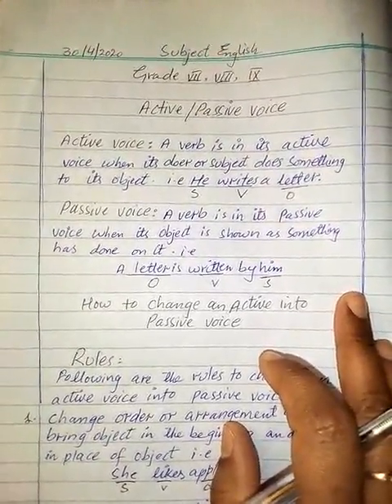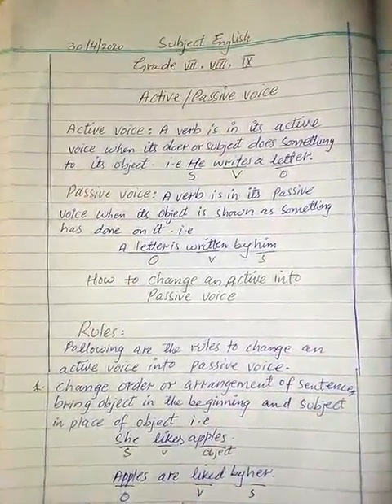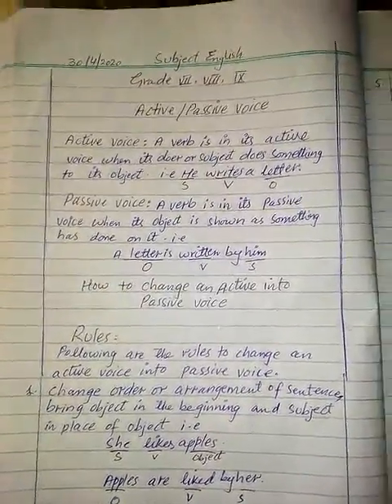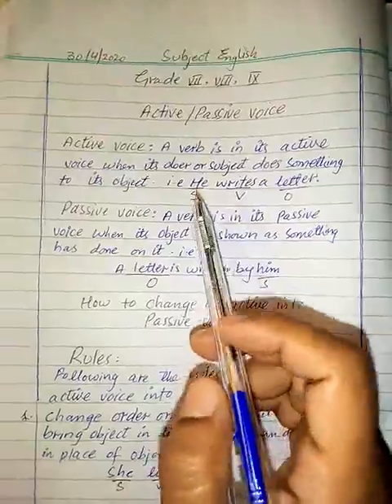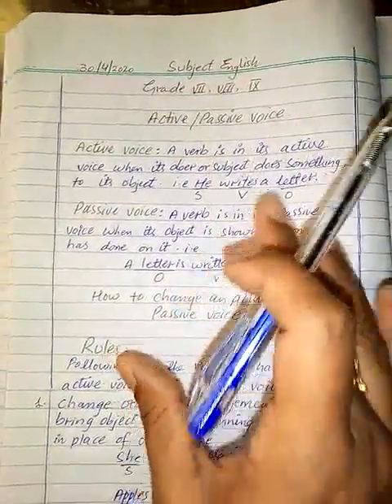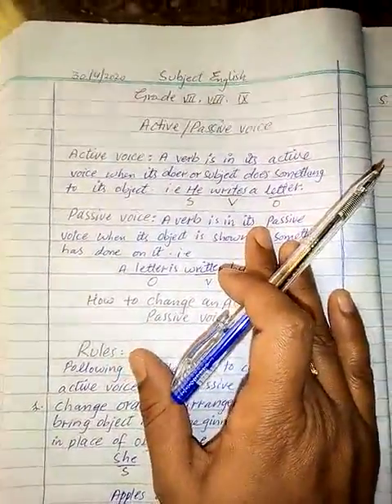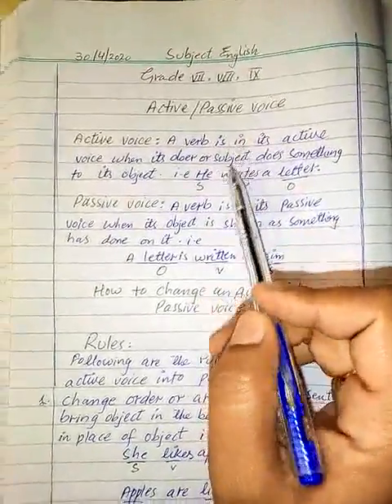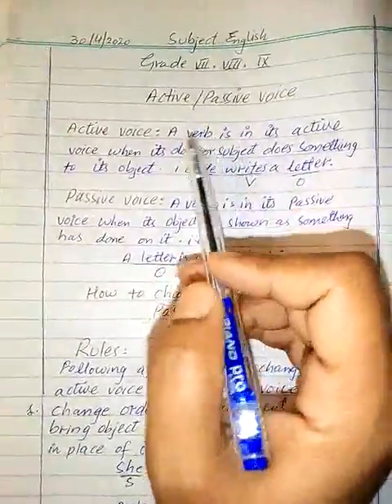English lecture 10 Grade VII, VIII, IX